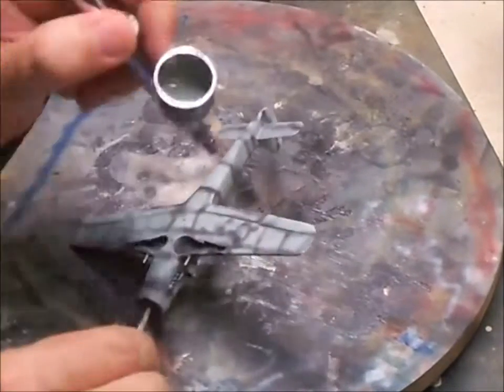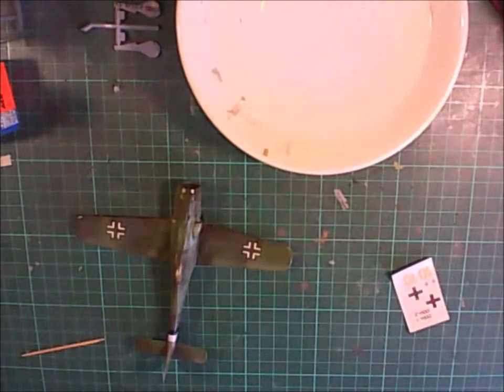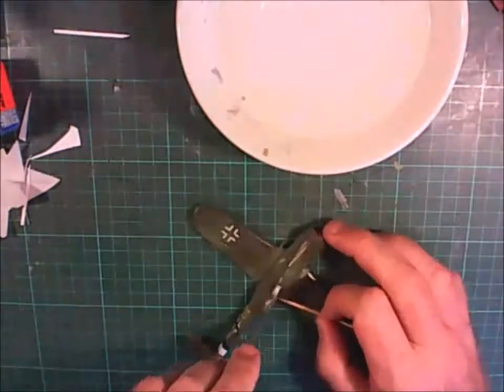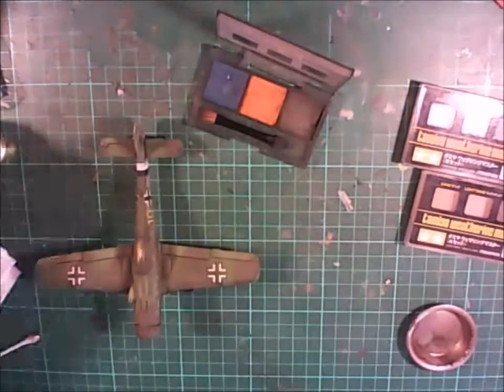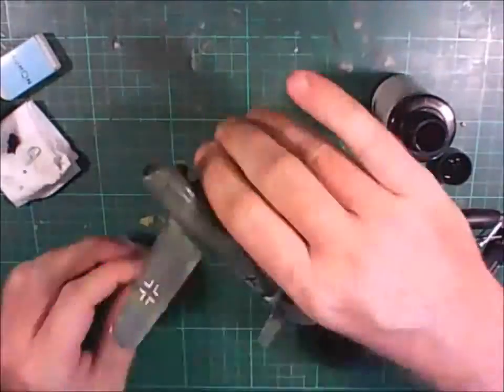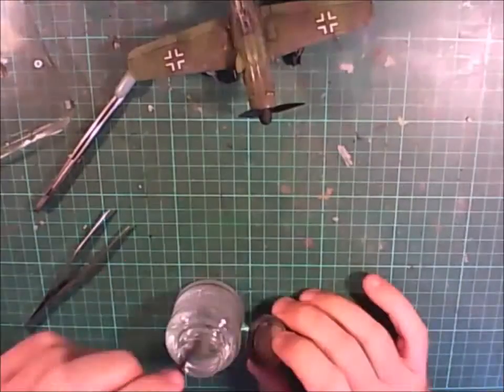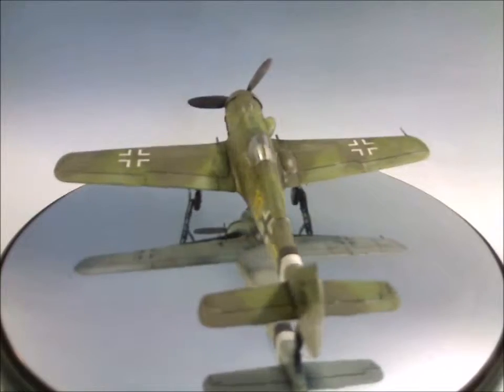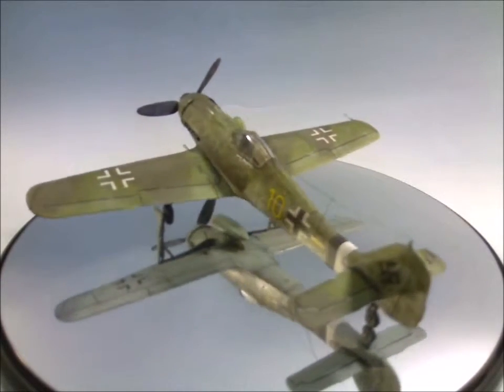airfix january 2016 fw190 part03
Last episode of the Year of Airfix Fw-190 build.
Applied new tricks, weathering with oils and weathering kits, chipping.

Next build may be the Ju-87 Stuka - we'll see what happens.

Changed how i'm presenting these.  Sped up time to x16.

Background music;

Midsummer Night's Dream (by Mendelssohn)